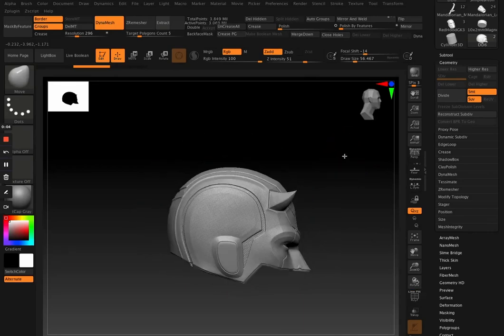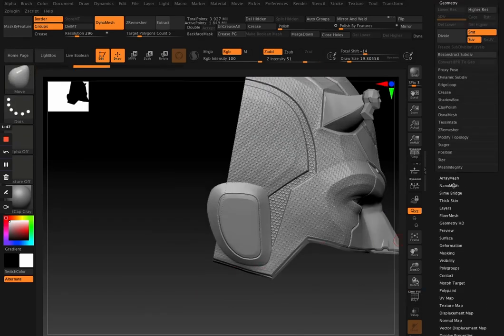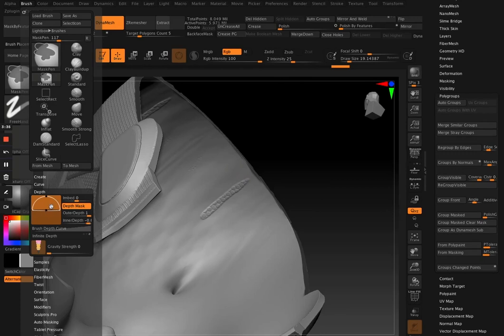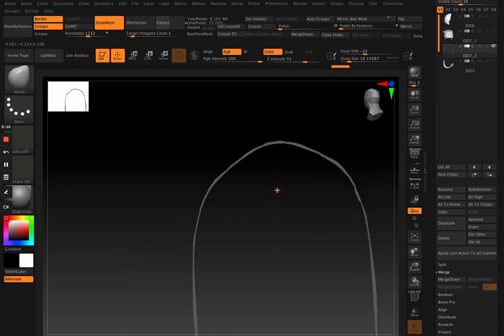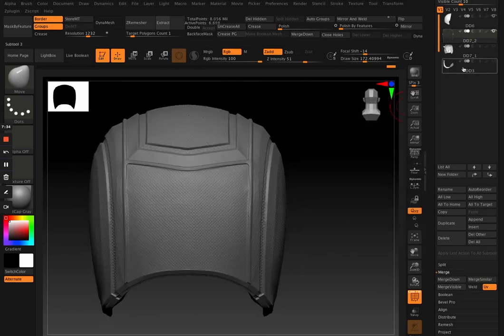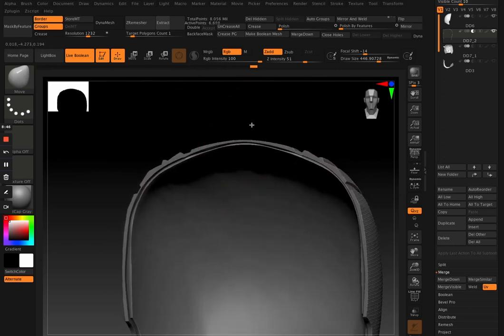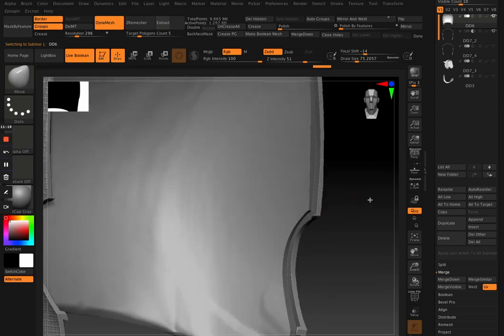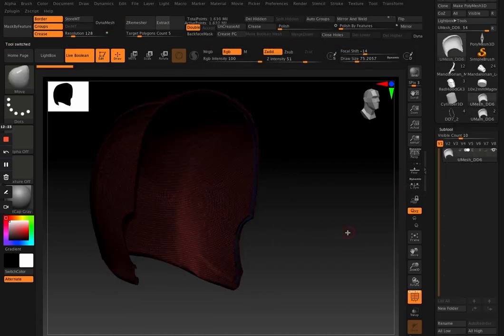How to split a 3D model for printing - Cosplay Mask (3D PRINTING)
In this guide we take you through how to split a model for 3D printing - we use one of our own designed masks as an example.

We at PrintRise will supply you with all you need to get up and running on Etsy and other platforms. From STL files to print, automation scripts, tips on how to design models.